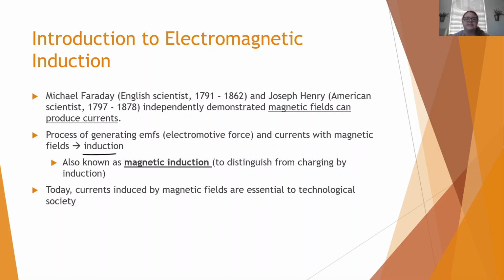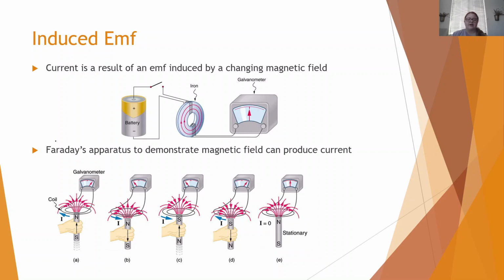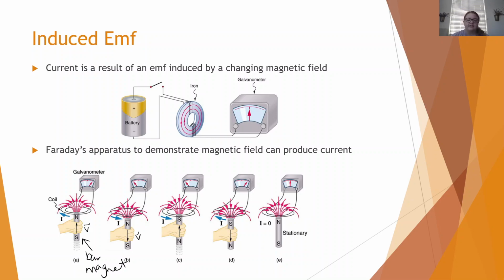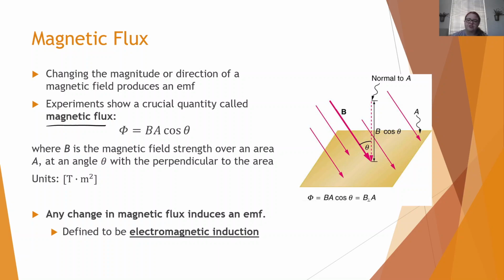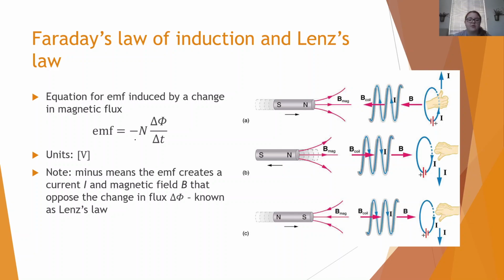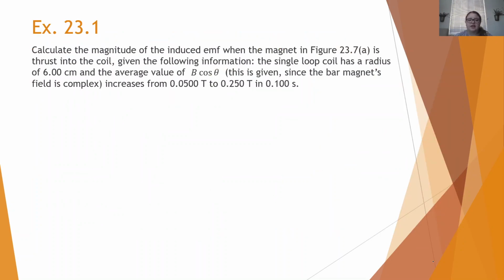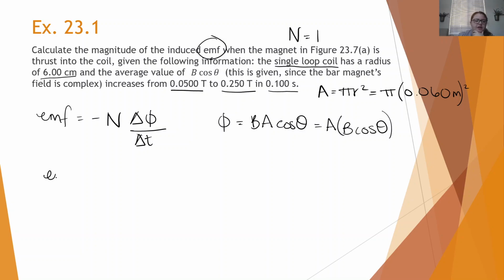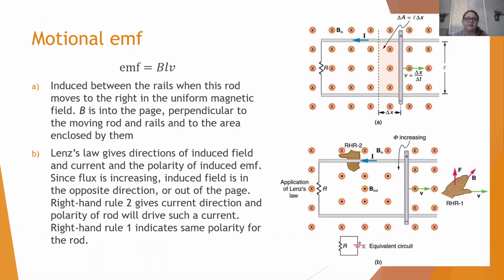Ch. 23 Electromagnetic Induction (Part 1)